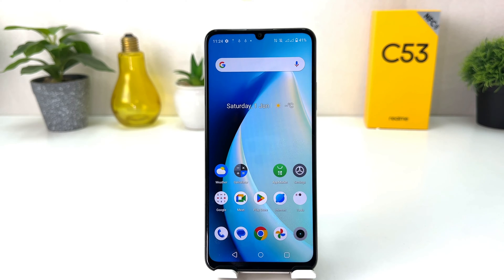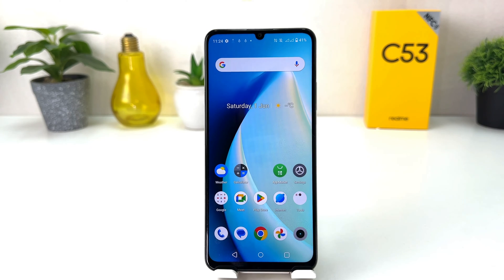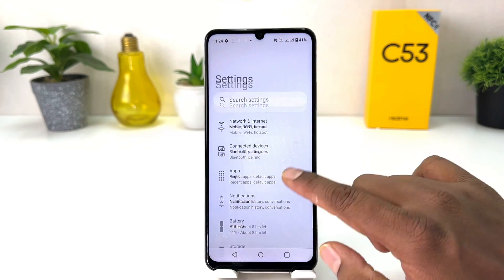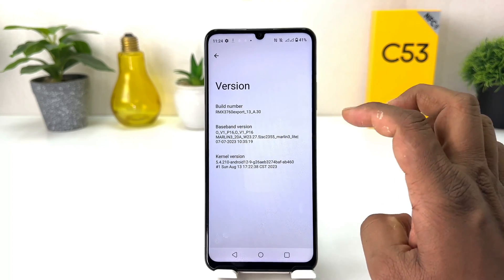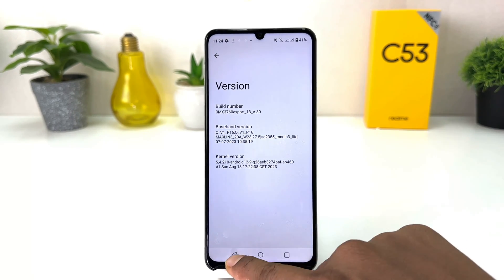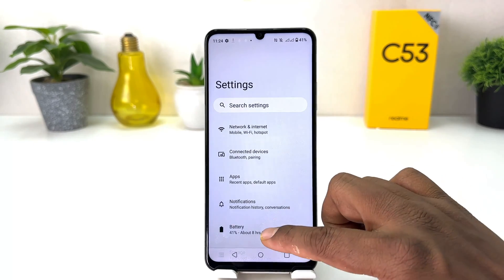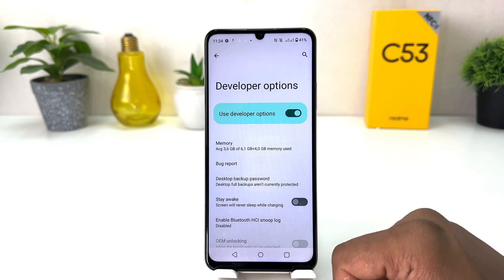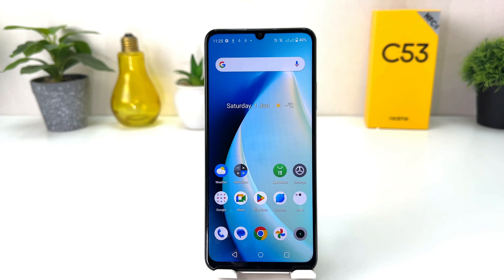How to Enable Developer Options on Realme C53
How to unlock developer options on Realme C53? How to unlock OEM on Realme C53? How to enter developer options on Realme C53? How to get access to the developer options on Realme C53? How to activate developer options on Realme C53?